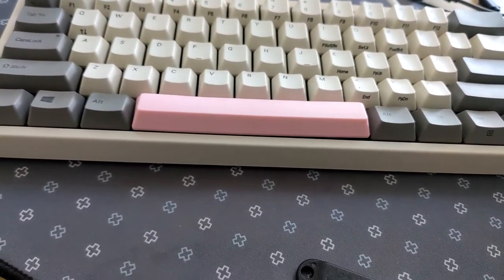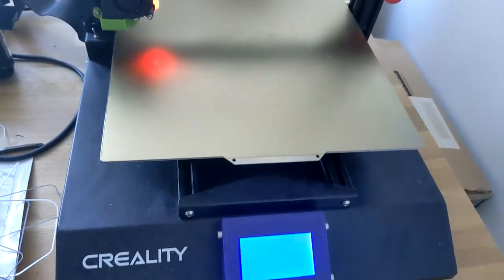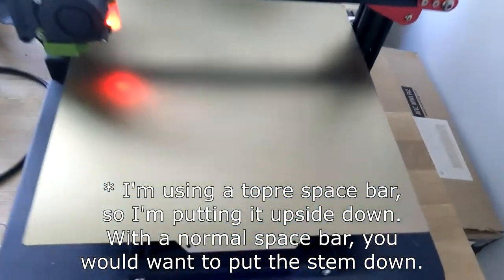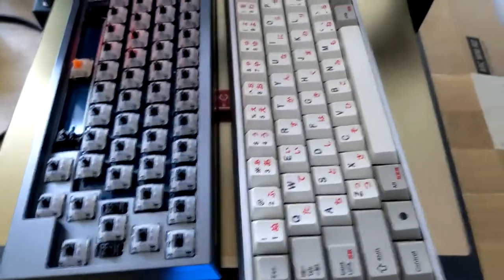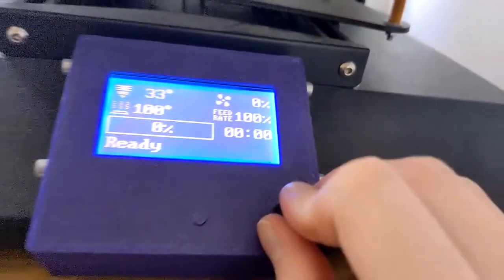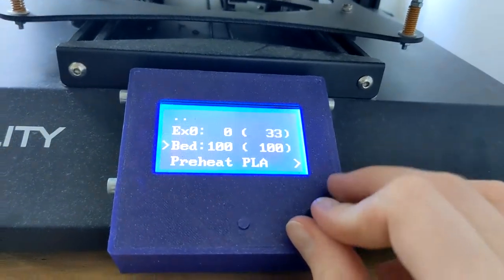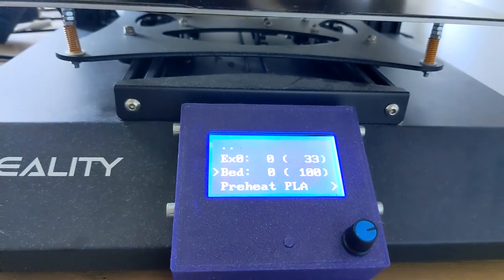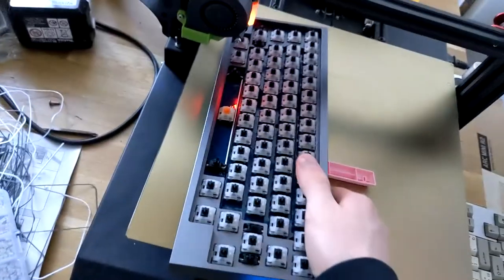Best way to fix warped space bars with a 3D printer (works every time)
If you happen to have a badly warped space bar, there are several ways to do it. However, none of them worked for me, until I came up with the idea to use my 3D printer. Share it so people know how to fix their space bars! Also make sure your printer is actually able to reach such high temperatures.